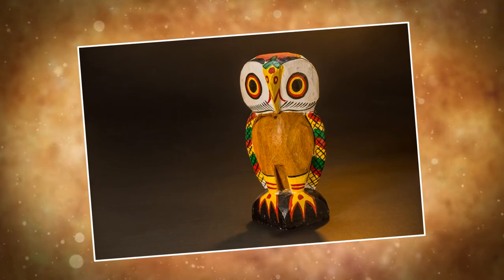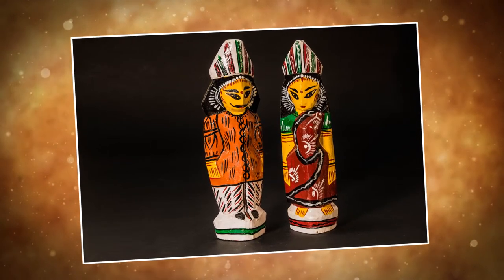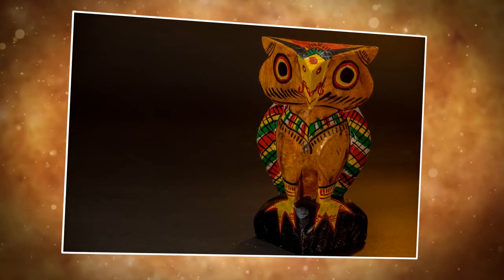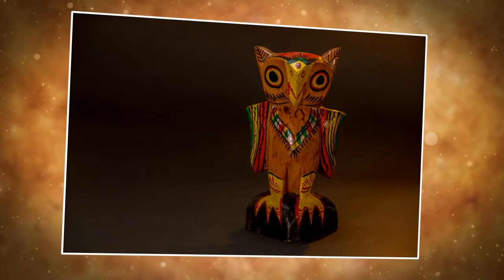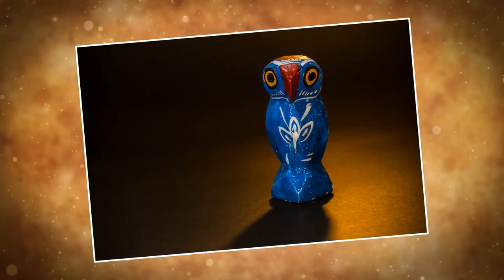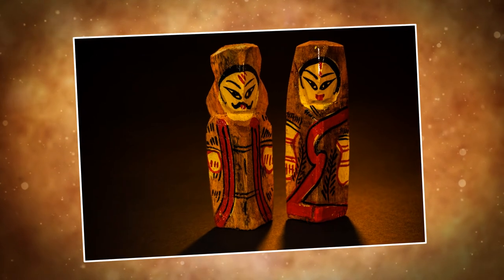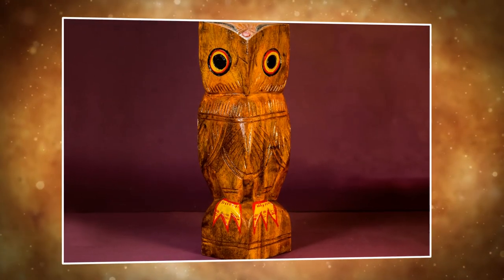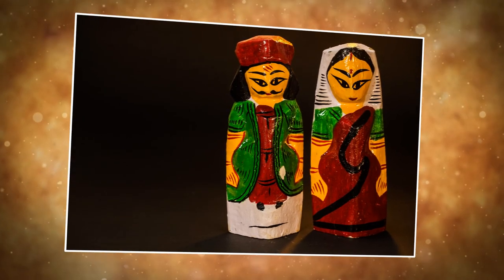Wooden Dolls of Natun Gram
Natun Gram presently situated under Purbasthali Police station, Purba Burdwan District. Though some artist families have shifted to adjacent Purbasthali village, still at least 80 families of artists live in this village.
Almost 35 kinds of wooden dolls are prepared here, as Gour-Nitai, Raja-Rani, Mummy doll, bride-groom, Radha-Krishna, Ganesh, Mahadev, etc. But it all starts with owl dolls only. The popular myth regarding this is- Long ego, a monk started living in Natun Gram, a flourishing village. The villagers used to look after the monk. One day they made a mistake and the monk became angry with the villagers. He cursed the village and the villagers and left. Long after that incident, another hermit came to the village. The villagers seek the remedy of their curse from him. He advised the villagers to make owl dolls. Then by the grace of Devi Lakshmi, the villagers would get away from their misfortune and plight.  Thus the villagers started making the dolls of owls, initially using stones. Then they shifted into the wood and with the course of time, they started making other dolls too.
They use wood from trees like- Pituli, Amra, Shimul, Kadamba, Kanta-madar, Sonajhuri to make the dolls. Again, wood from Gamar, Segun, Aam, etc. trees are used for panel dolls; those have carvings on them and are of natural wooden color. After finishing they usually use Lac polish for these kinds of panel dolls. All dolls are ranged from 1 inch to 1 foot in size.
Nowadays the initial cutting of the logs according to the size of the dolls are in sawmills, afterwards various kinds of chisels are used to get the proper form of the doll. Previously, white color, made of cow dung, gum made up of tamarind seeds and chalk is used for the base color of the dolls. White and other colors were applied by using jute brushes. Today, the artists usually use the oil color of different companies to paint the dolls.
To meet the market demand, the production of wooden dolls continues throughout the year except for the rainy season. Women and children of the families also participate in doll making process.
Previously these wooden dolls had high demand in Gopinath Mela of Agradwip, Rathayatra festival of Guptipara, and markets of Nabadwip. Now we can find these dolls in other fairs and festivals of towns and cities too. People usually call the Nabadwip Dolls but originally they are the wooden dolls from Natun Gram.